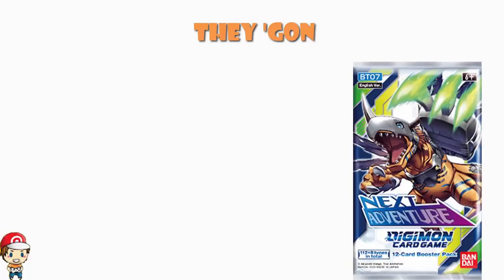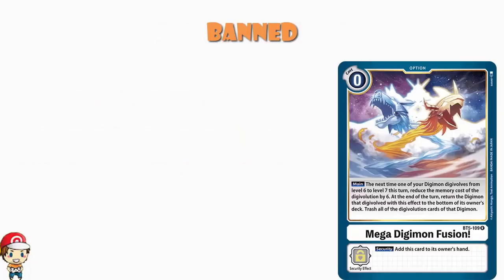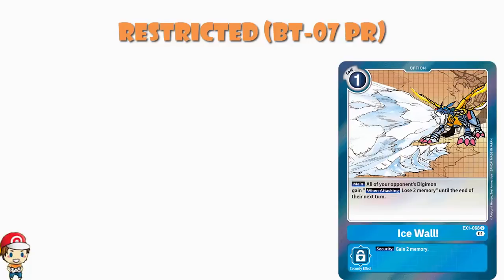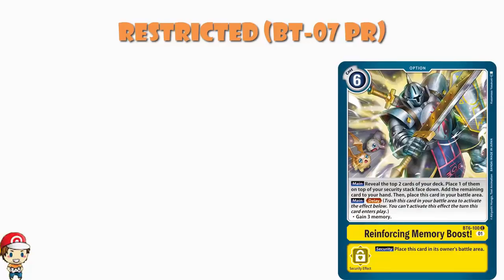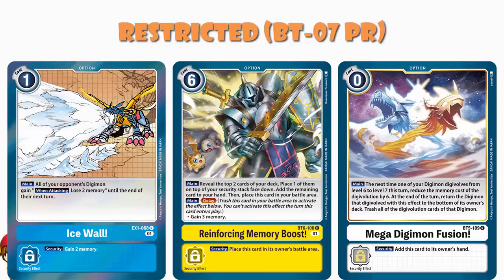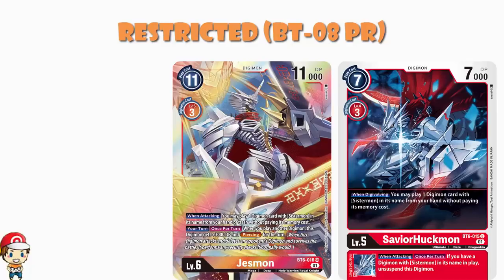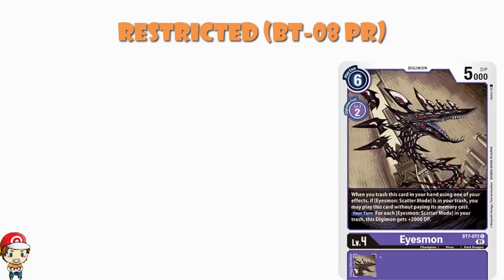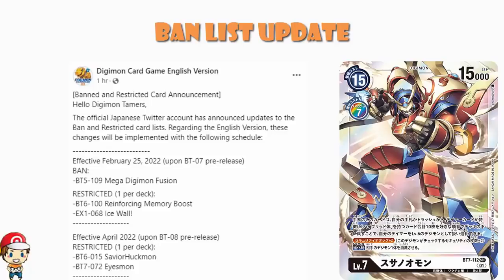HUGE Digimon TCG Ban List Update! New Banned & Restricted Cards! (Digimon TCG News)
We have gotten that Ban List update we expected and this is pretty big! Come see!

News etc.